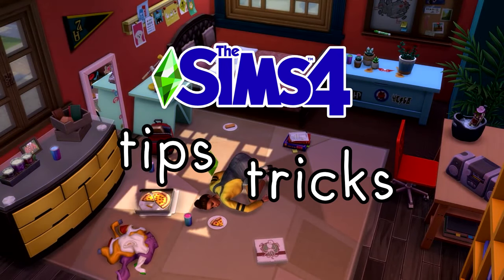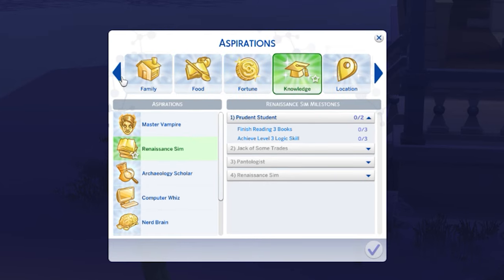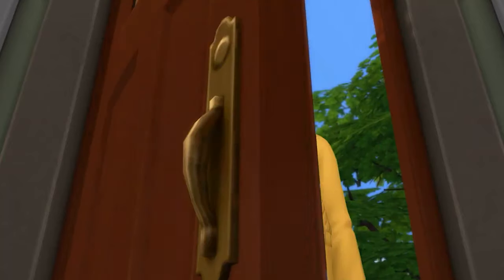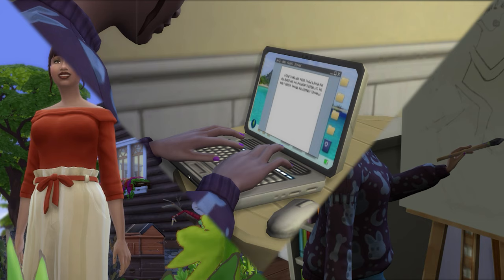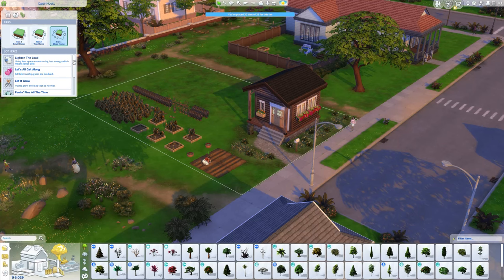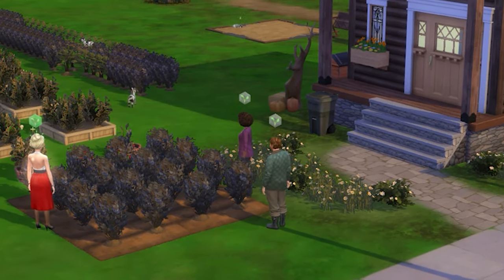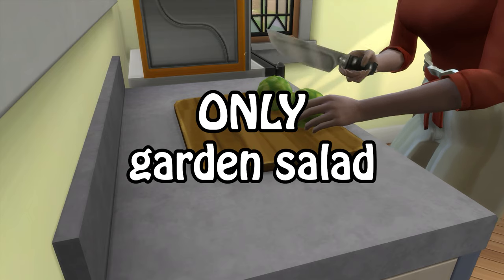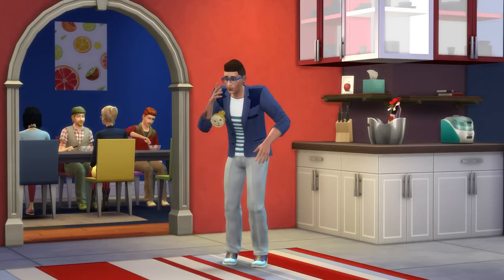5 Things Pro Simmers Do | Sims 4 Tips & Tricks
Let’s talk about Sims 4 tips, tricks, and secrets that pro simmers do that you might not be.

0:00 - 5 Things Pro Simmers Do | Sims 4 Tips & Tricks
0:31 - Instant Gaming Ad
0:57 - Aspirations & Game Settings
3:54 -  Gardening
7:34 - Build/Buy Cost
8:18 - Food & Weight Gain
10:29 - Pay Attention to Small Details

Catchy is a gaming YouTube channel, that is mostly dedicated to creating The Sims 4 and Paralives content. This includes quick plays, builds, create - a - sim, and news/update video.